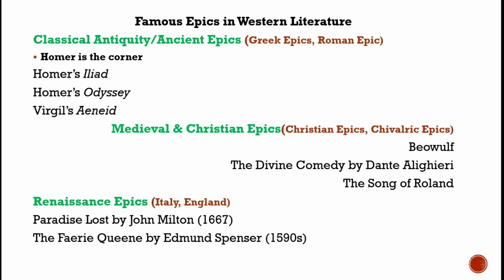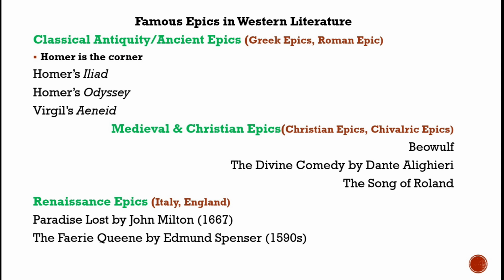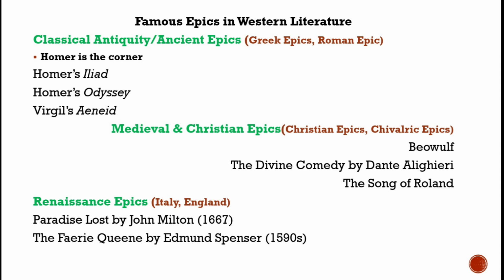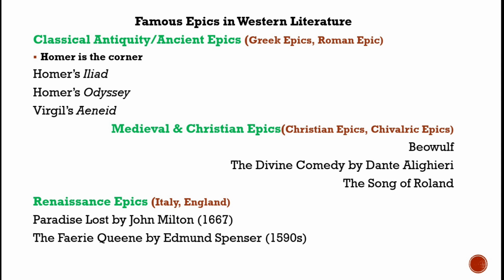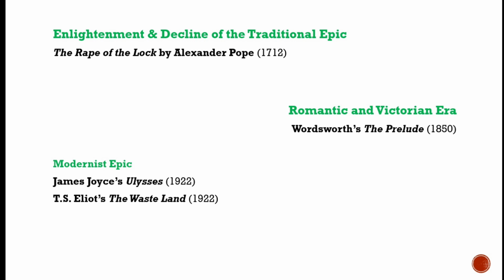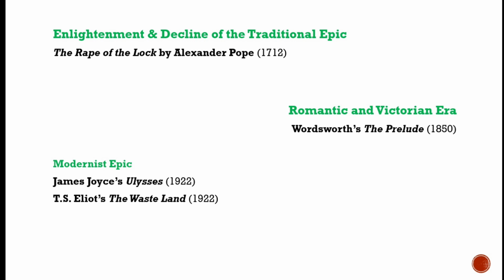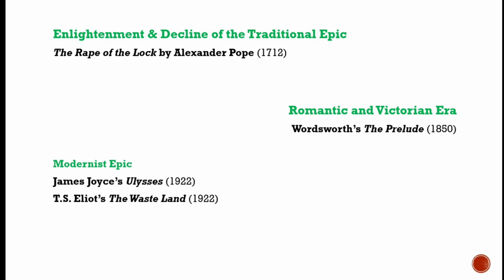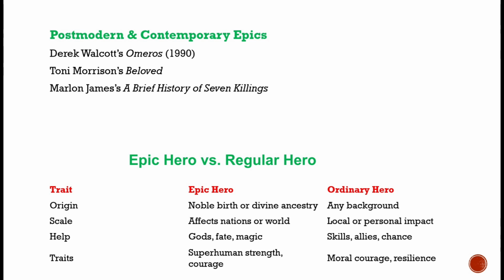EPIC | ignou ignouuniversity bachelordegree